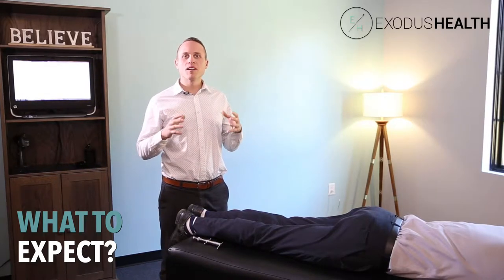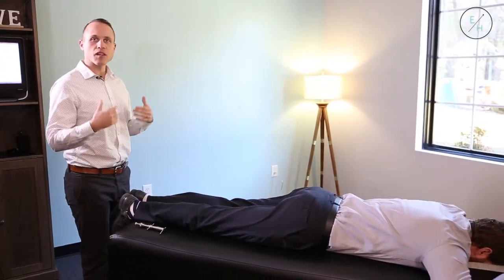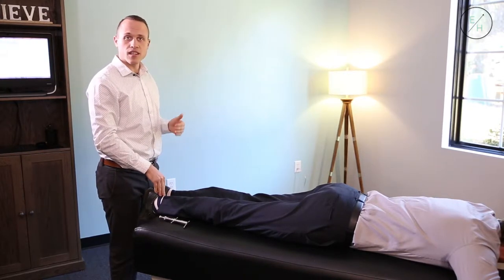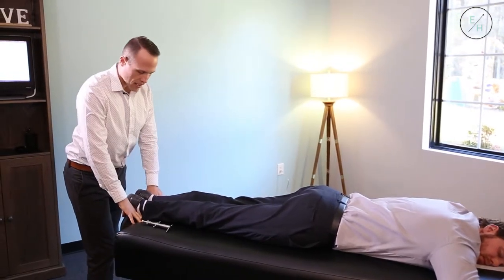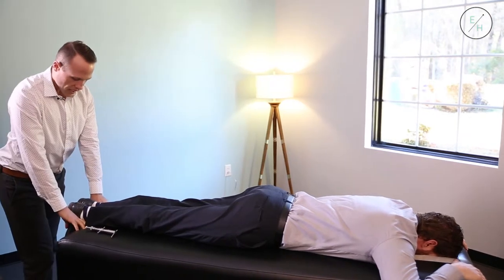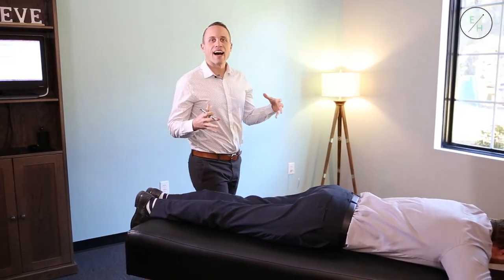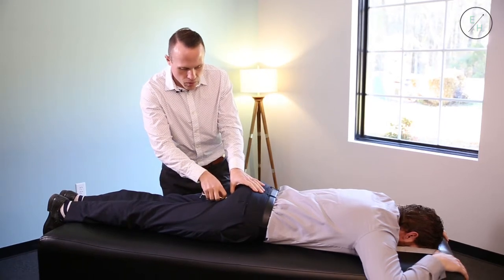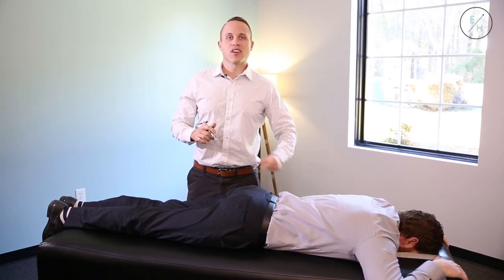What To Expect